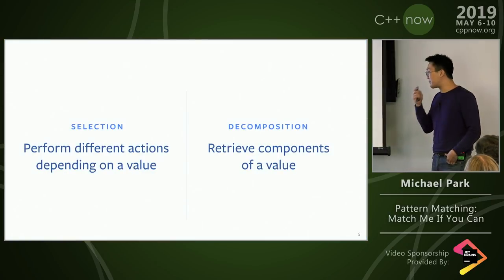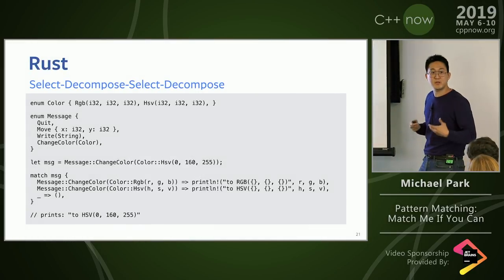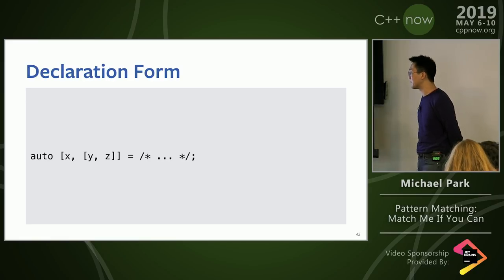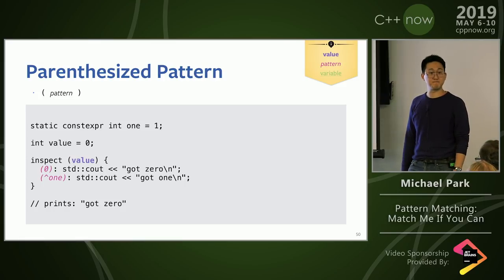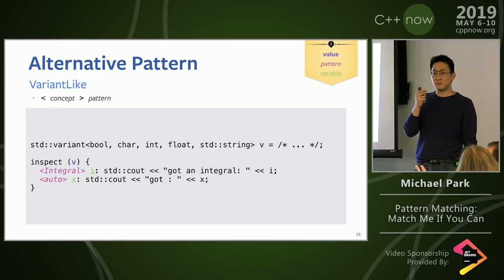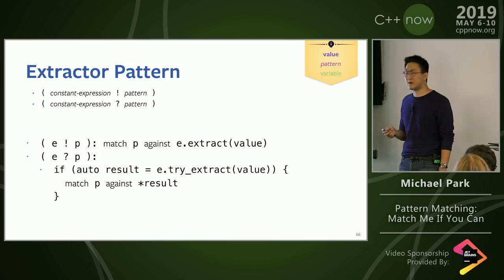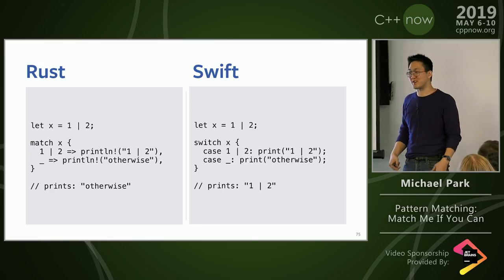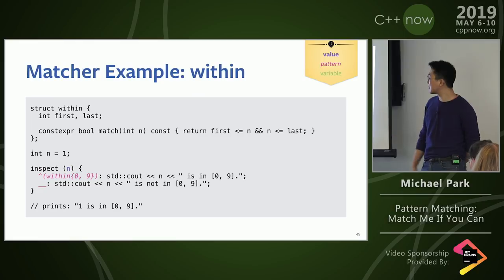C++Now 2019: Michael Park “Pattern Matching: Match Me If You Can”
Pattern matching provides a declarative approach to perform structured inspection on
complex data types. It’s a very powerful abstraction provided by many programming
languages such as Haskell and OCaml, and more recently, Rust, Scala, and Swift.

In this talk, we’ll discuss a proposal in flight to add pattern
matching as a language feature in the C++. We’ll discuss why pattern matching is more
relevant today to C++ than ever before, many examples of how pattern matching simplifies
the structure of code, and discuss the details of the concrete features being proposed.

The goal of the talk is to communicate the state of an early proposal and gather feedback.

Michael Park
Software Engineer, Facebook
I'm a software engineer at Facebook, working on the C++ libraries and standards team. My focus for C++ is to introduce pattern matching to facilitate better code.